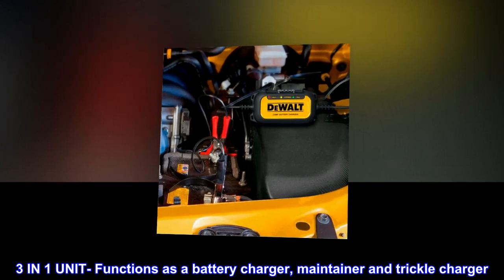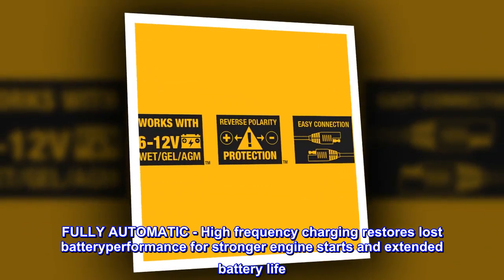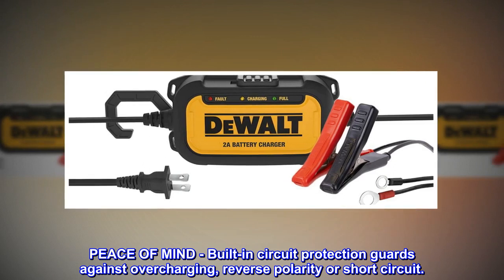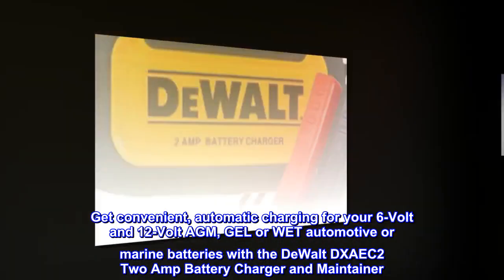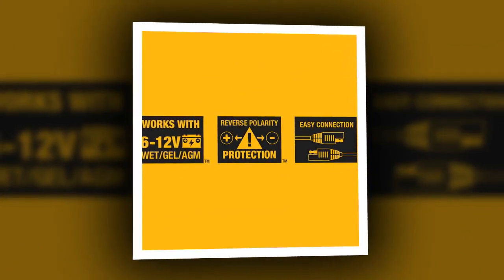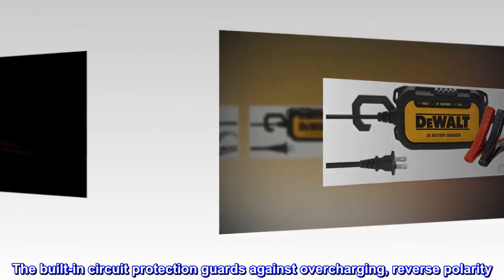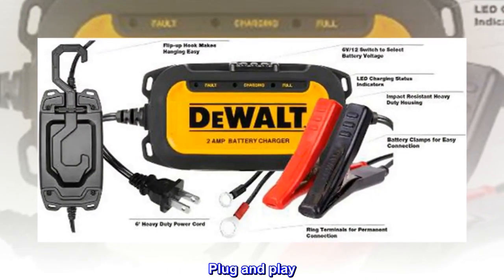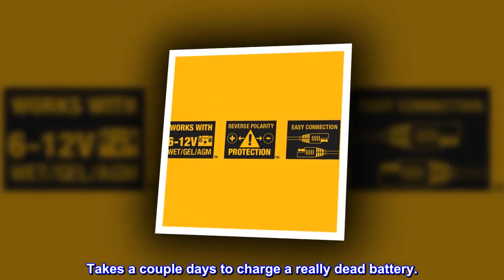DeWalt DXAEC2 Professional 2 Amp Automotive Battery Charger and Maintainer , Yellow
3 IN 1 UNIT- Functions as a battery charger, maintainer and trickle charger
COMPATIBLITY - Compatible with any 6V and 12V AGM, GEL, or WET automotive or marine battery
FULLY AUTOMATIC - High frequency charging restores lost batteryperformance for stronger engine starts and extended battery life
PEACE OF MIND - Built-in circuit protection guards against overcharging, reverse polarity or short circuit.
HANGING HOOK - For ease of use in tight spaces
Get convenient, automatic charging for your 6-Volt and 12-Volt AGM, GEL or WET automotive or marine batteries with the DeWalt DXAEC2 Two Amp Battery Charger and Maintainer. This handy unit functions as a battery charger, maintainer and trickle charger. Its fully automatic high frequency charging restores lost battery performance for stronger engine starts and extended battery life. The built-in circuit protection guards against overcharging, reverse polarity. Includes a hanging hook for ease of use in tight spaces.

This is cool and works great.
Plug and play. No mess no fuss, hook it up to the battery and plug it in, if anything's wrong it flashes and won't charge, won't heat up and doesn't let the magic smoke out. Takes a couple days to charge a really dead battery.